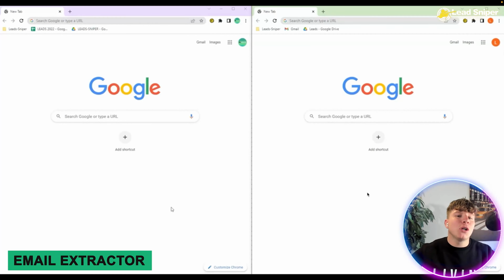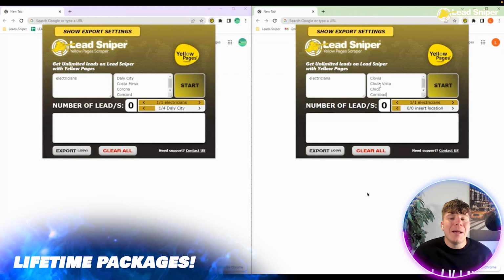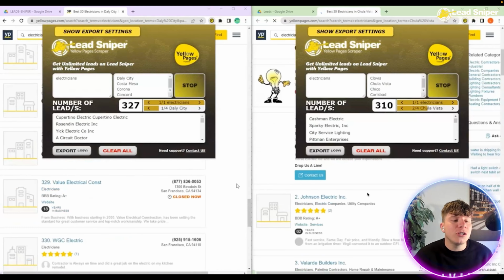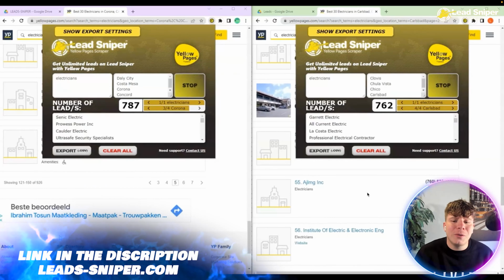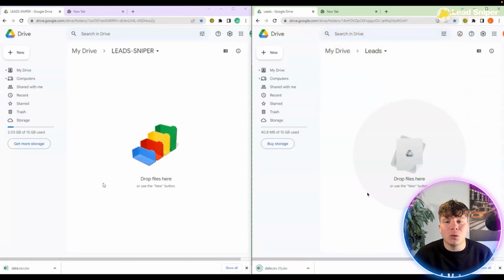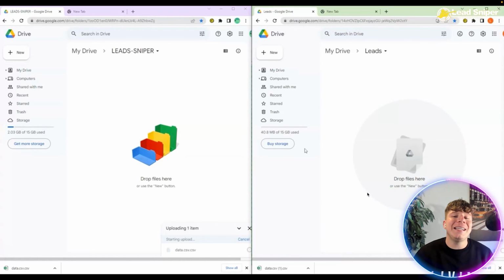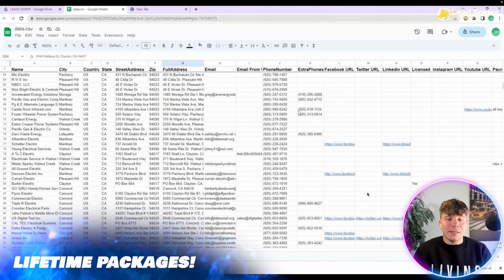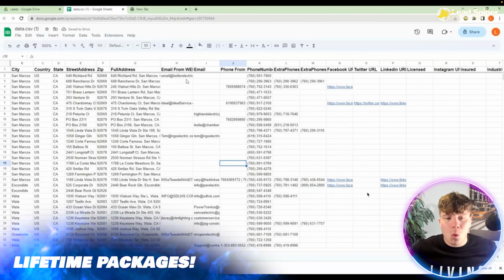Lead Generation Business 🔥 Unlimited Leads Using Yellow Pages Scraper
Introduction:
In the ever-expanding digital landscape, businesses of all sizes strive to acquire high-quality leads to fuel their growth and success. One powerful tool that has proven its effectiveness in lead generation is the Yellow Pages scraper. This technology enables businesses to tap into the vast database of Yellow Pages, extracting valuable information about potential leads and converting it into actionable data. In this detailed description, we will explore the intricacies of the lead generation business utilizing a Yellow Pages scraper, highlighting its benefits, methodologies, and the limitless potential it offers in generating unlimited leads.

Understanding Yellow Pages:
Yellow Pages is a popular online directory that houses a comprehensive collection of business listings across various industries. It serves as a valuable resource for consumers seeking local services, while also offering a treasure trove of potential leads for businesses.

Role of Yellow Pages Scraper:
To efficiently extract and utilize the vast amount of data available on Yellow Pages, a Yellow Pages scraper comes into play. This specialized software is designed to automate the process of data extraction, enabling businesses to collect leads in bulk. By leveraging the Yellow Pages scraper, companies can streamline their lead generation efforts and achieve a higher level of productivity and efficiency.

Benefits of Yellow Pages Scraper:
3.1. Abundance of Leads: With Yellow Pages scraper, businesses can access an extensive database of potential leads, allowing them to target specific industries, locations, or niches. The scraper eliminates the need for manual searching, providing businesses with a virtually unlimited pool of leads to work with.

The scraped data can be further filtered and segmented based on specific criteria, ensuring that businesses acquire leads that are most relevant to their products or services.

3.3. Time and Cost Efficiency: By automating the lead generation process, Yellow Pages scraper significantly reduces the time and effort required to gather valuable leads. It eliminates the need for manual data entry or tedious copy-pasting, enabling businesses to allocate their resources more efficiently.

3.4. Competitive Advantage: Utilizing a Yellow Pages scraper empowers businesses to gain a competitive edge by staying ahead in the lead generation game. By accessing an extensive pool of potential customers, companies can proactively engage with prospects, increasing their chances of converting leads into loyal customers.

Methodologies of Yellow Pages Scraping:
Yellow Pages scraping involves several methodologies to extract data effectively. These include:

Utilizing Unlimited Leads:
Once businesses have obtained a substantial number of leads through the Yellow Pages scraper, they can leverage this data in various ways:
5.1. Email Marketing Campaigns: Businesses can utilize the extracted email addresses to launch targeted email marketing campaigns.